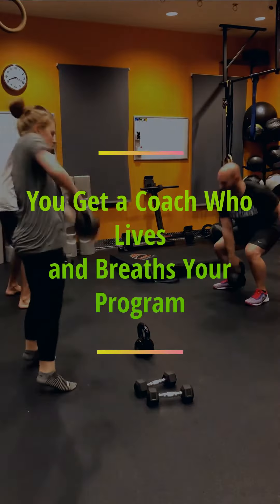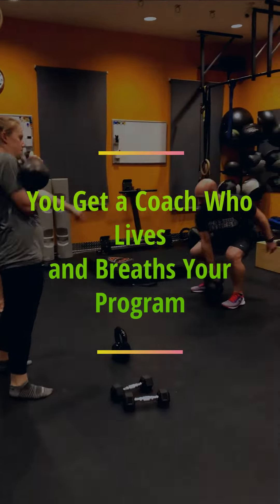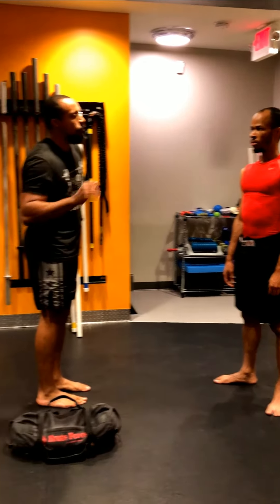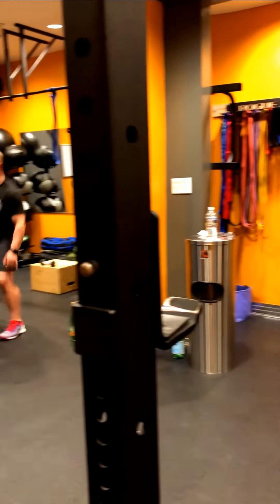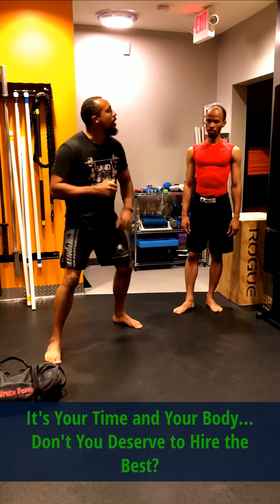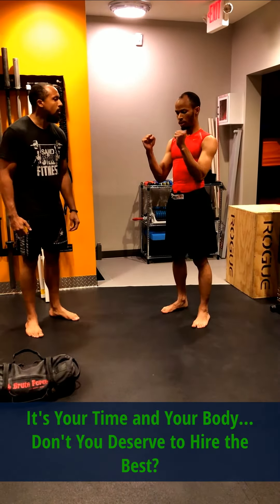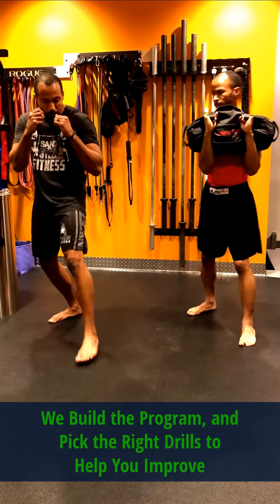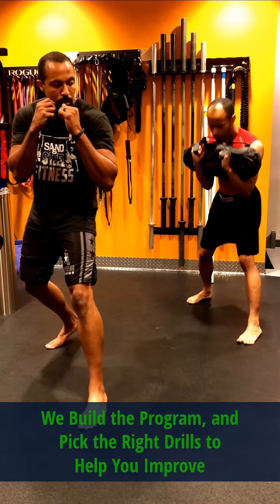The Sand & Steel Difference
Get a Preview of Training at Sand & Steel